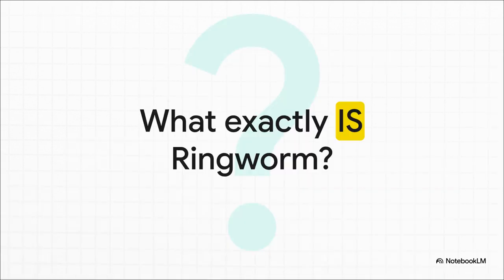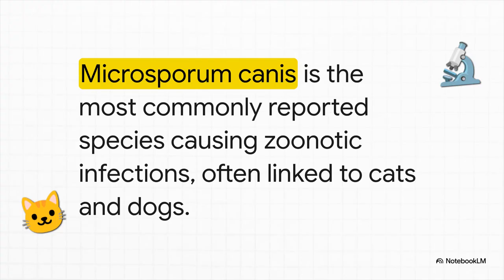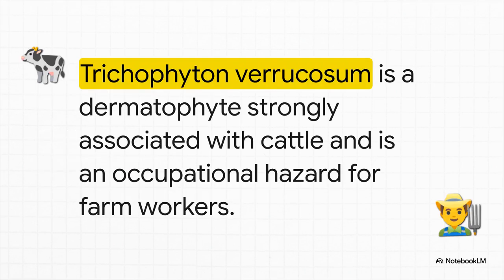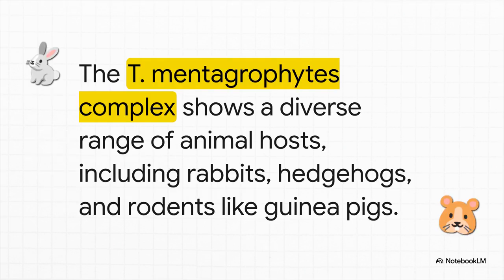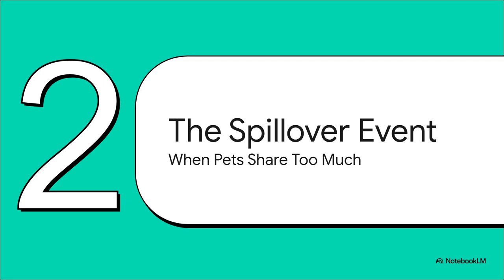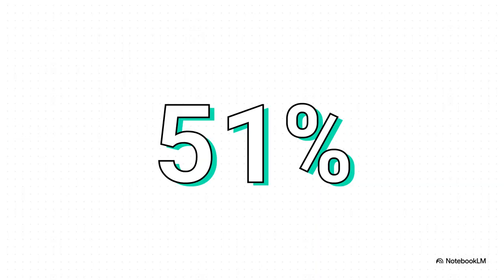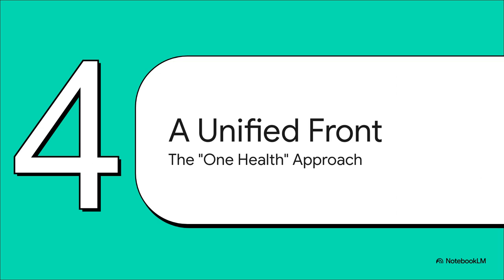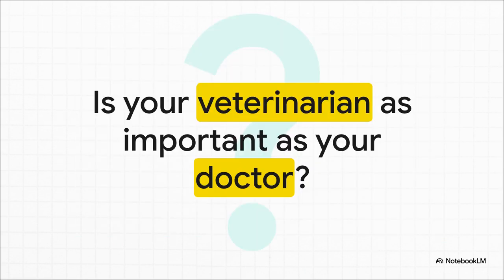The Fungus That Connects Us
Stay up to date with the latest veterinary news, research, and insights from around the world! 🐾🐕🐄🐈

Your support allows us to create more high-quality content for veterinarians, students, and all animal health enthusiasts. 💙

Dermatophytes are commonly encountered pathogens in clinical practice causing superficial infections of the skin, hair, and nails. These pathogens are often found on animals such as livestock (e.g., cattle, rabbits) and pets (e.g., cats, hedgehogs) that can lead to spillover infections in human populations. Here, we reviewed published reports (2009–2024) of dermatophyte infections in animals and in humans with a history of animal contact. A literature search was completed in October 2024 using PubMed, Embase (Ovid), and Web of Science (Core Collection), which identified 250 articles. Generally, dermatophytes tend to infect younger animals with long hair and exhibit a species-specific host range. Microsporum canis was the most commonly reported species—linked to cats—that can cause tinea capitis, especially concerning the development of kerion in children. Trichophyton verrucosum is strongly associated with cattle. The Trichophyton mentagrophytes complex shows a diverse range of animal hosts, with rabbits being most frequently reported; however, T. mentagrophytes var. erinacei is almost exclusively isolated from hedgehogs, and T. mentagrophytes var. benhamiae is more commonly found on rodents (e.g., guinea pigs). Lastly, the geophilic Nannizia gypsea has been isolated from both dogs and cats. Managing dermatophyte zoonoses is an ongoing challenge, as healthcare providers may empirically treat with corticosteroids or antibacterial agents due to its atypical inflammatory appearance. Evidence of in vitro resistance against griseofulvin and fluconazole has been documented in multiple zoonotic dermatophyte species. Resistance development against terbinafine and itraconazole is also a possibility, although the number of reports is scarce. Under the principles of the One Health approach, research on human fungal diseases should take animal and environmental factors into account. A renewed call for increased testing efforts is warranted.

Together, we’re building a community passionate about veterinary medicine and animal health. 🌍🐾